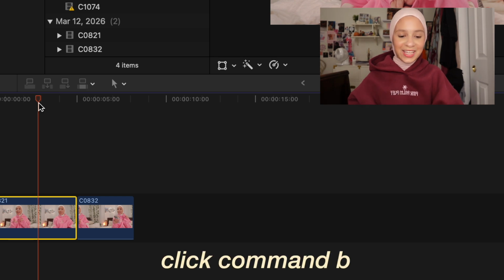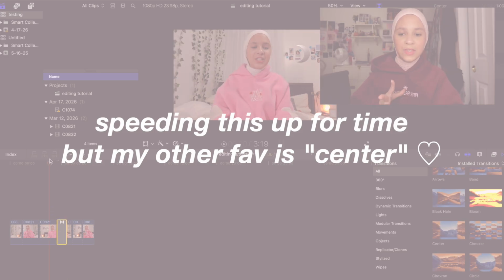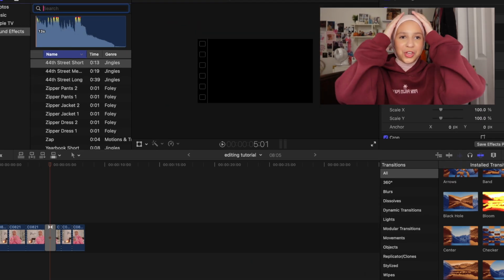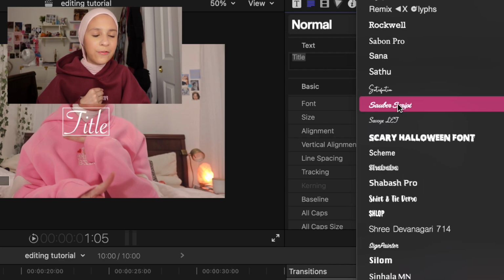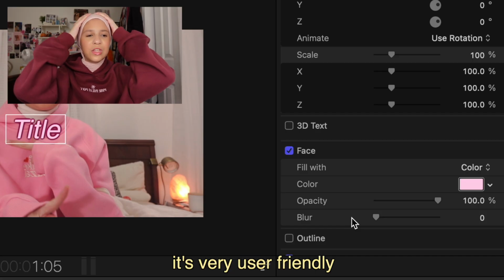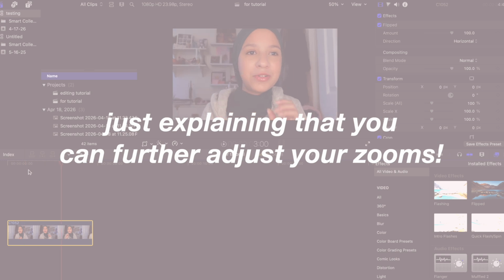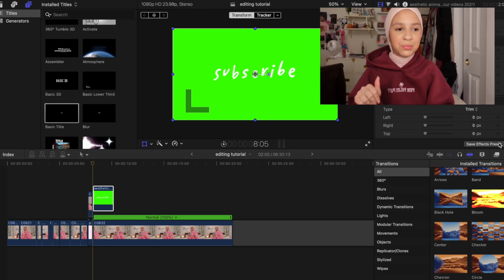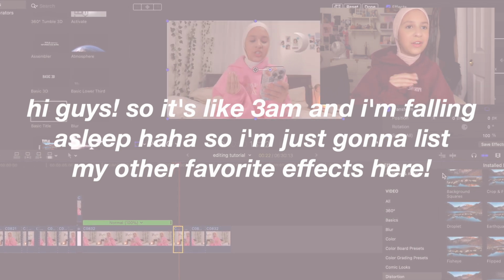HOW I EDIT my videos on FCP 💻 *transitions, effects, text, etc*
💖 thank you guys so much for watching! i really hope you enjoyed!

🌟 time-stamps:
intro: 0:00-0:48
basics: 0:48-2:10
transitions: 2:10-4:16
sound effects: 4:16-5:31
text: 5:31-7:46
zooms (in and out): 7:46-11:02
overlays: 11:02-12:10
effects: 12:10-12:56
outro: 12:56-13:46

🎀 FAQ
how old am i? ➩ 17, 11th grade!
what camera do you use? ➩ sony zv-1f!
where do you live? ➩ massachusetts!

sumi ♡

hash-tags: howiedit junioryear howieditmyvideos finalcutpro effects junioryear fypシ゚viral